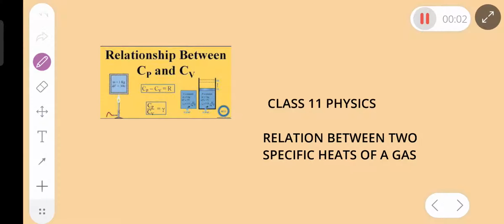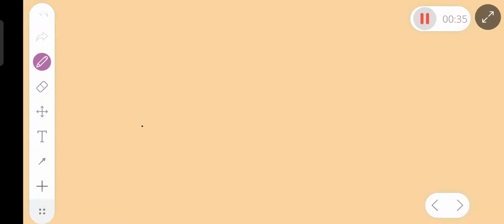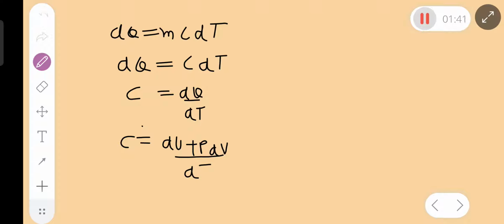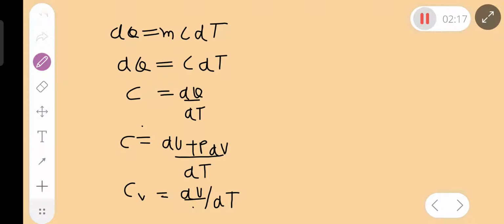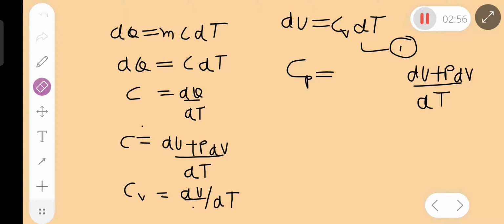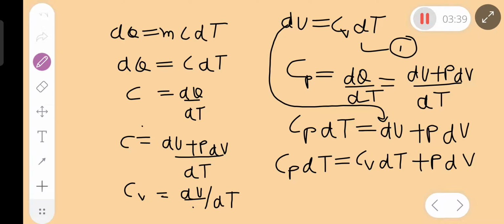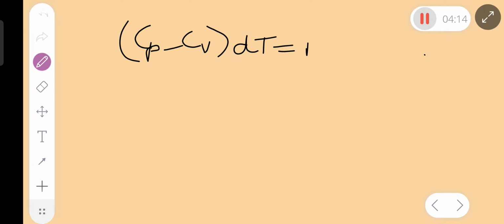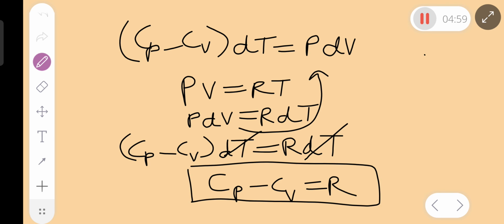relation between two